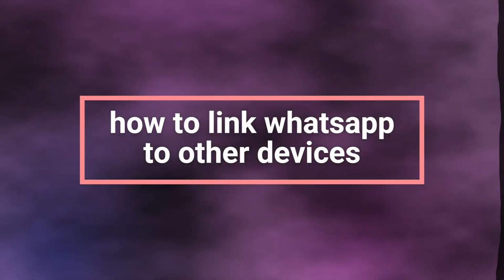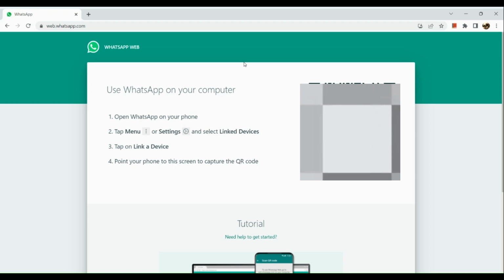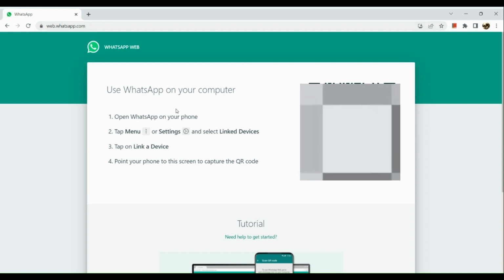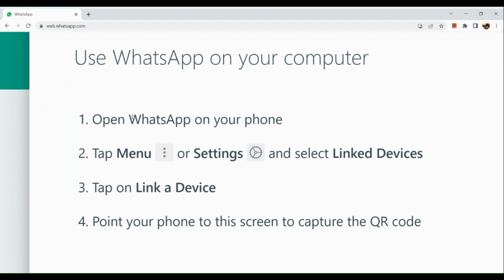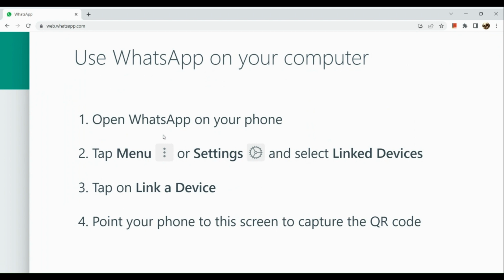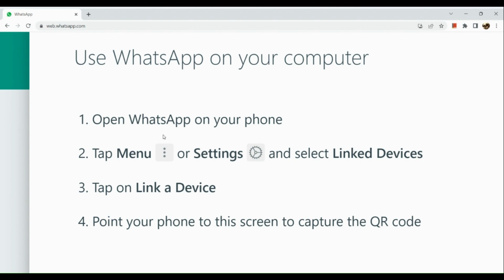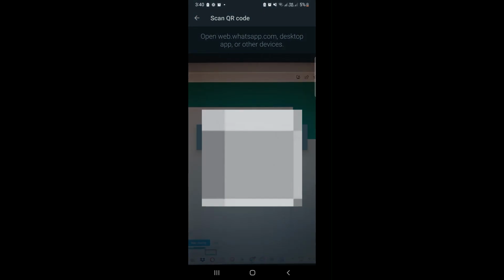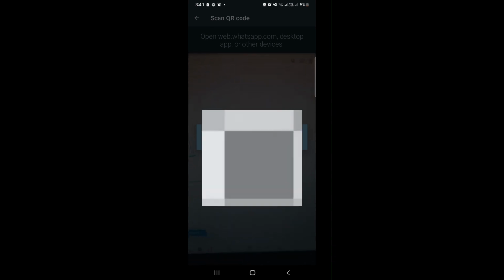How to Link Whatsapp to Other Devices (One Account Multiple Device l Whatsapp Tutorial)